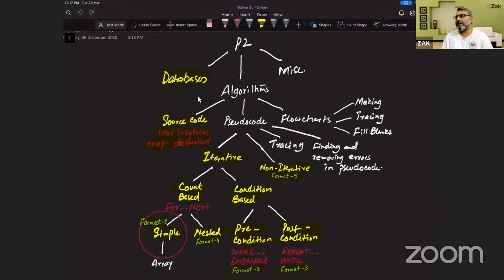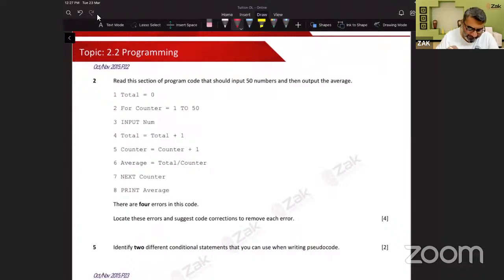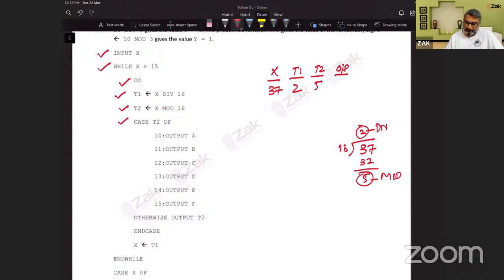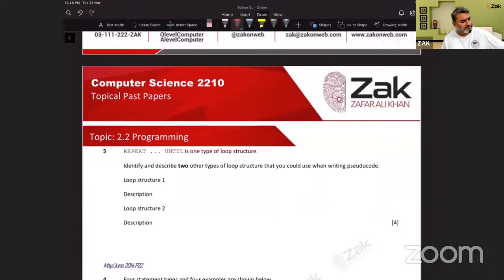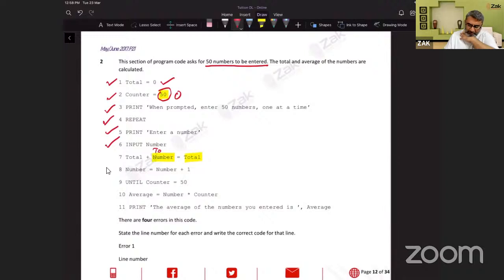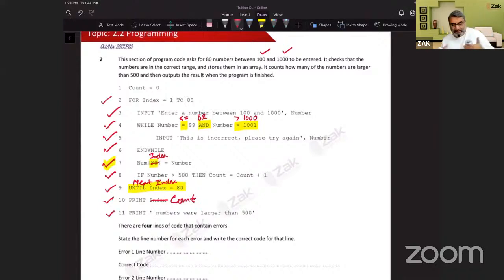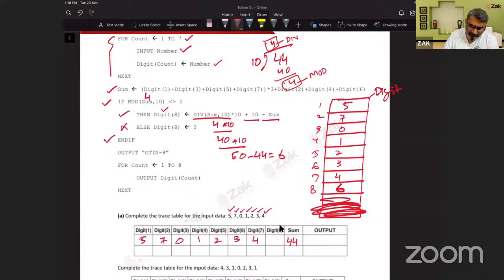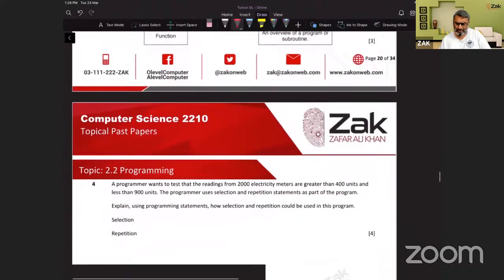Tracing Pseudocode: Removing Errors | O Level 2210 · IGCSE 0478 CS | CS with ZAK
Tracing Pseudocode: Removing Errors. A lesson for Cambridge O Level / IGCSE Computer Science (2210 / 0478) from the topic Algorithm Design and Problem-Solving.

This topic covers program development life cycle, decomposition, flowcharts and pseudocode, standard algorithms (searching, sorting, totalling, counting, max/min), validation and testing with trace tables.

Chapters
0:00 Overview of tracing tasks
4:30 Finding pseudocode errors
12:00 Average of positive numbers
21:00 Tracing DIV and MOD
30:00 Denary to hexadecimal
33:00 Counter errors in loops
37:30 Range check errors
42:00 Total and counter errors
46:45 Rewriting loop structure
57:00 Tracing digits with DIV
1:06:00 Check digit comparison
1:07:30 Calculator program trace